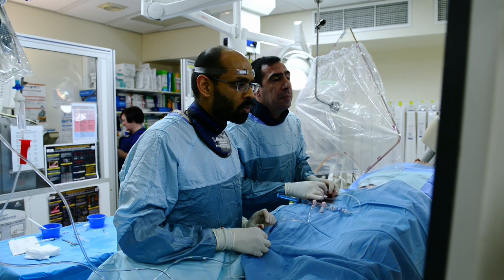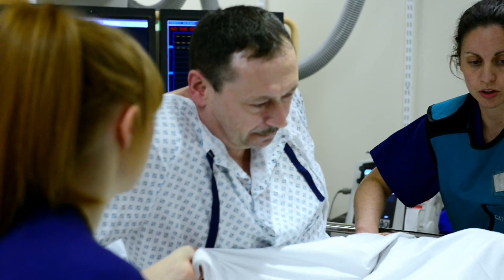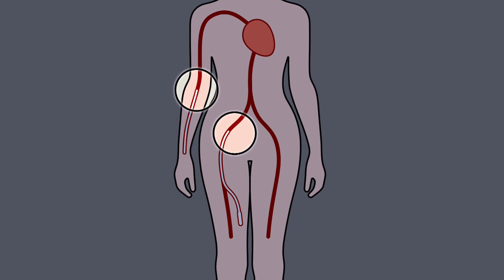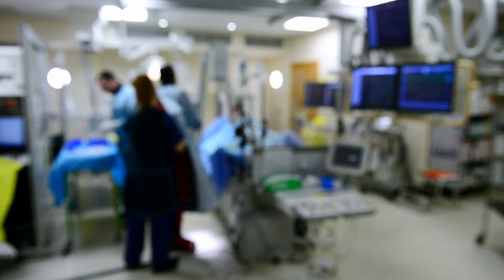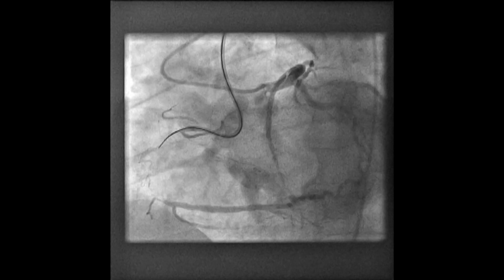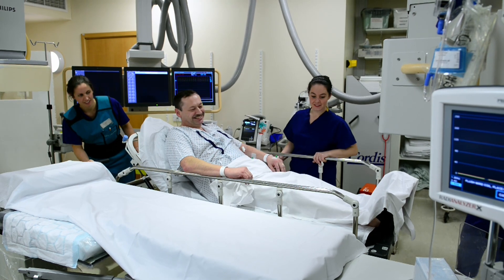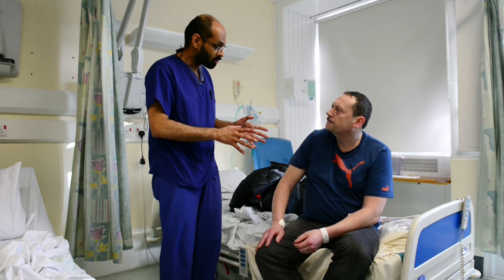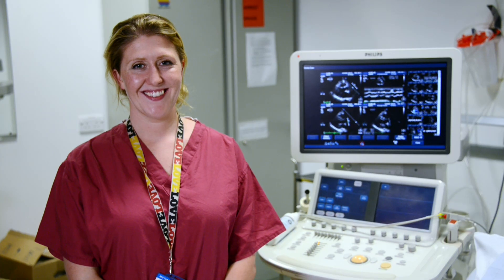British Heart Foundation - Your guide to Angioplasty and Stents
Do you have an angioplasty coming up? Are you going to be fitted with a stent? Watch this video to find out what to expect.